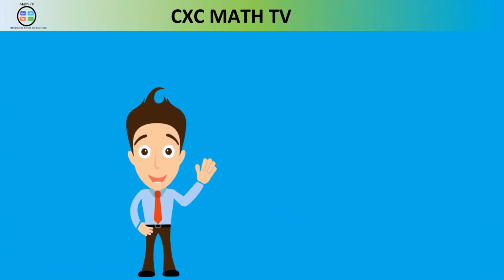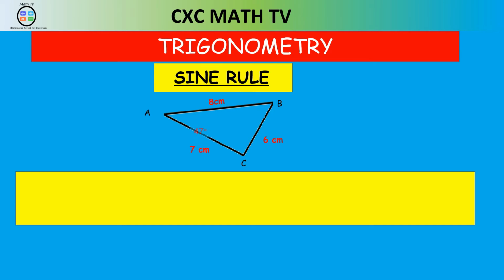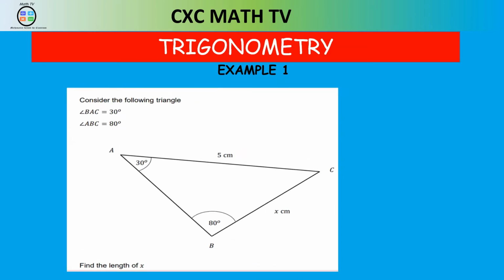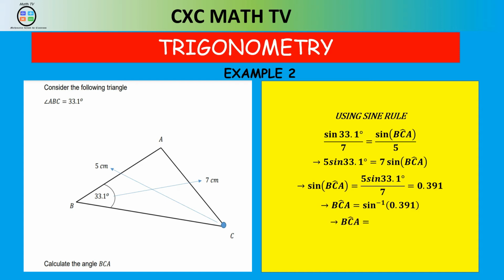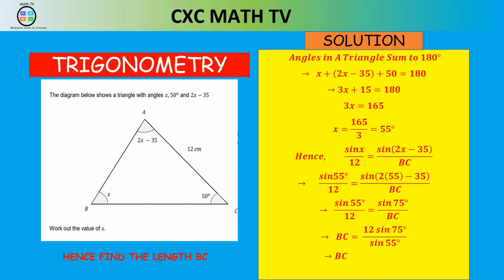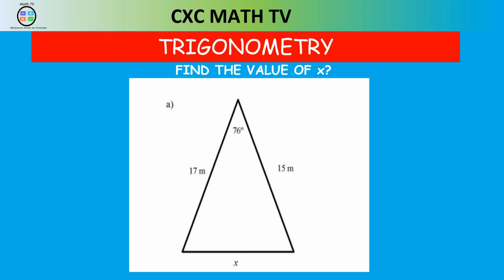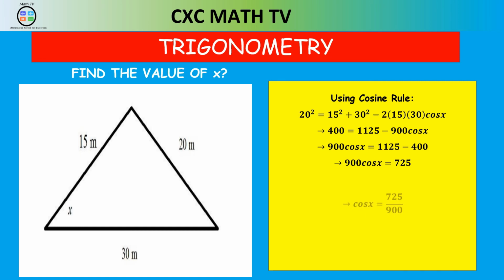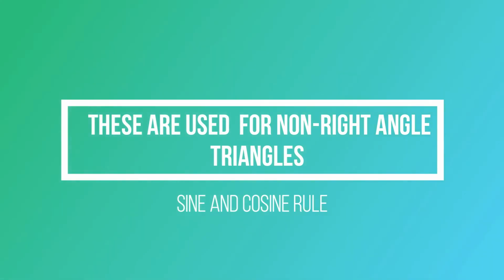SINE AND COSINE RULE|SECTION 9|TRIGONOMETRY|CSEC MATHEMATICS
An animated work through video of Sine and Cosine Rule